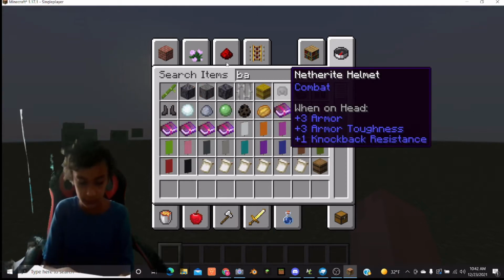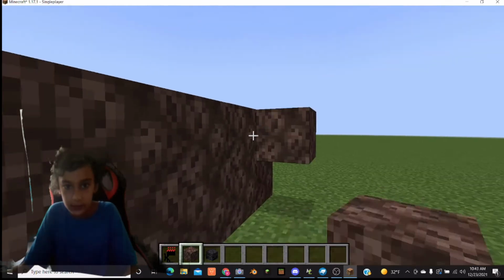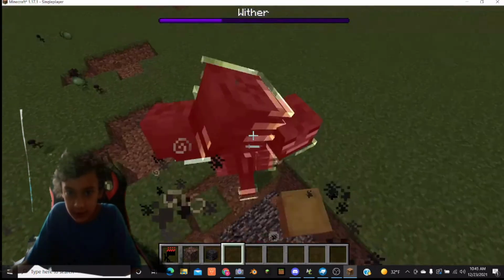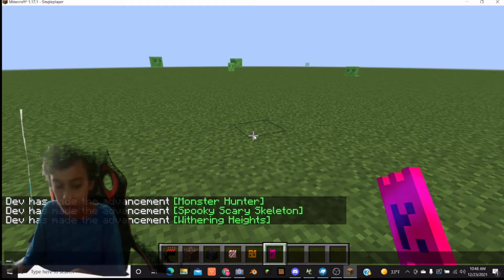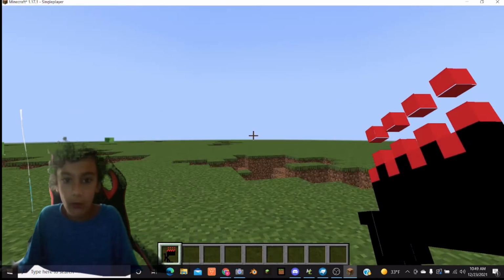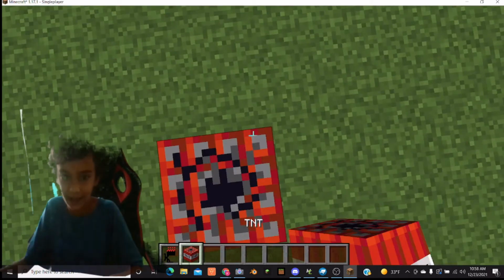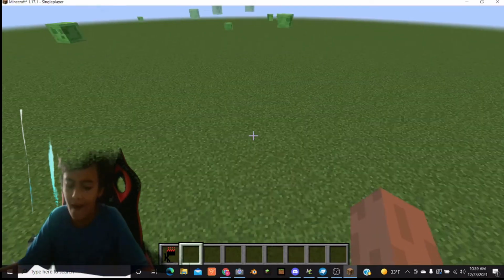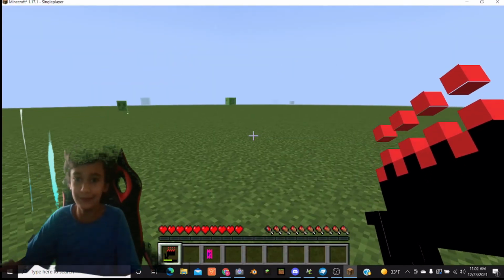Testing out Minecraft bazooka mod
In this video i tested out the Minecraft bazooka mod